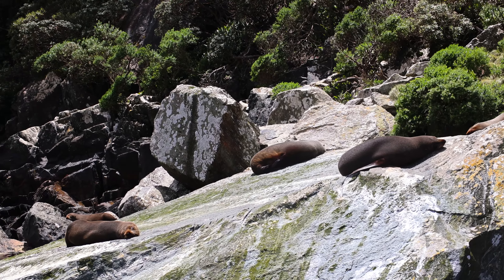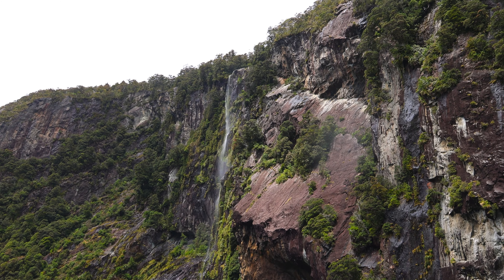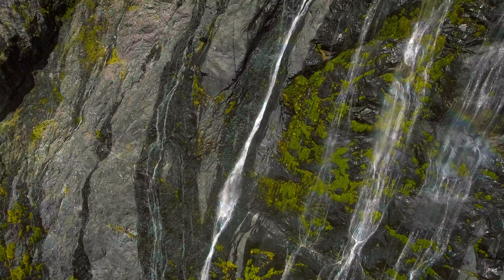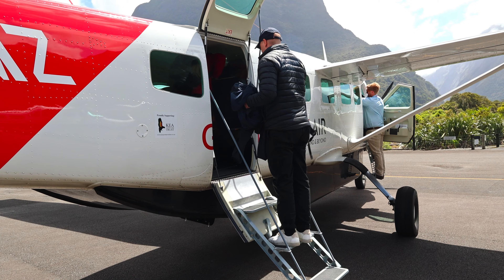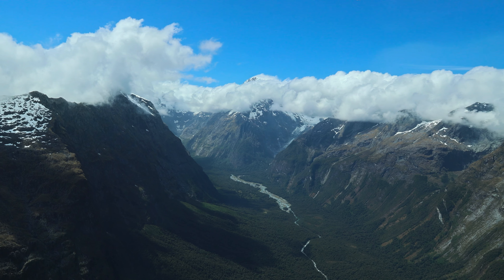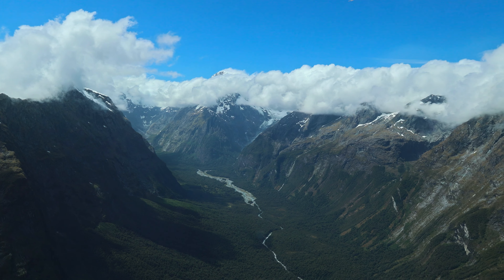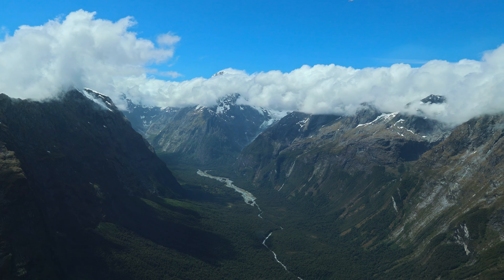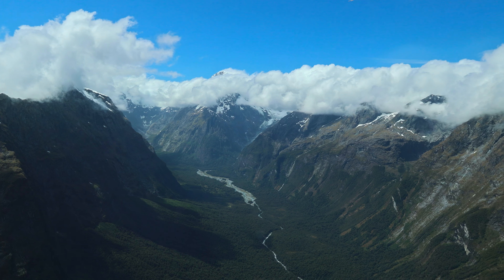NEW ZEALAND BY LAND, FJORD AND SKY! EPIC MILFORD SOUND DAY TRIP ✈️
Come with us while we explore the incredible Fiordland National Park (and Miford Sound) in 24 hours. We start our day with a drive through the national park, stopping by all the top road trip spots. We then take an incredible cruise over the fjord, seeing amazing waterfalls and some adorable seals. This is all topped off with a fantastic scenic flight back to Queenstown.

The Dairy Private Hotel by Naumi Hotels

Eglinton Valley
Mirror Lakes
Gunn Lake
Monkey Creek
Gertrude Valley Lookout
Tutoko Suspension Bridge
Milford Sound Cruise
Scenic Flight from Milford Sound to Queenstown

00:00 - Intro
00:51 - Eglinton Valley
01:09 - Mirror Lakes
01:27 - Gunn Lake
01:45 - Falls Creek
02:19 - Monkey Creek
02:36 - Gertrude Valley
02:50 - Tutoko Suspension Bridge
03:08 - Milford Sound
04:42 - Scenic Flight
06:02 - Outro